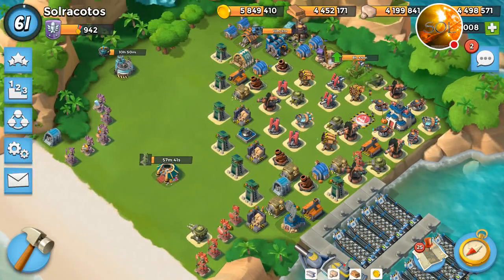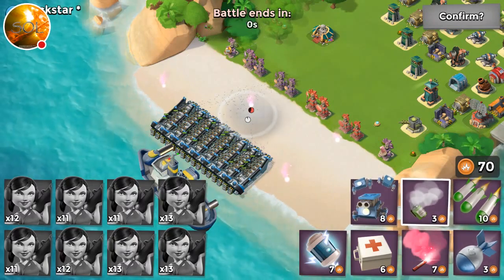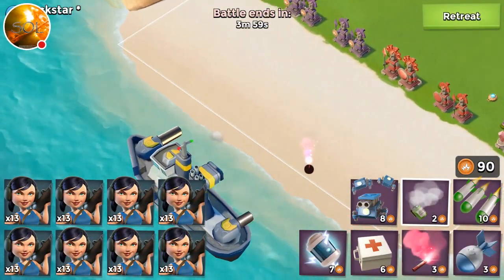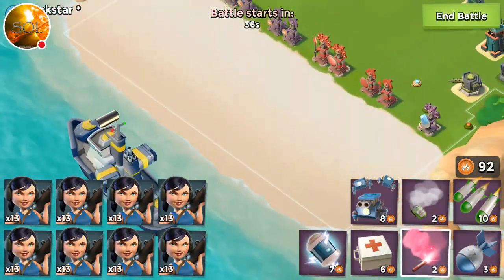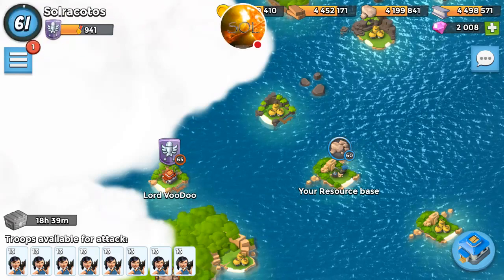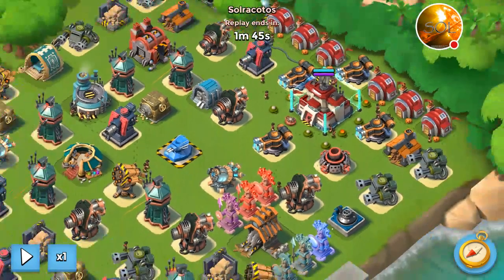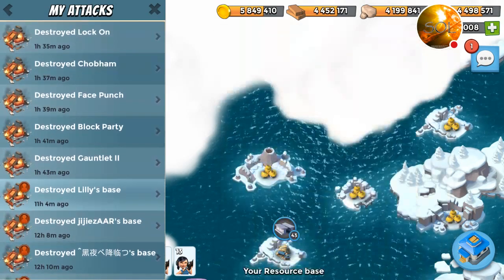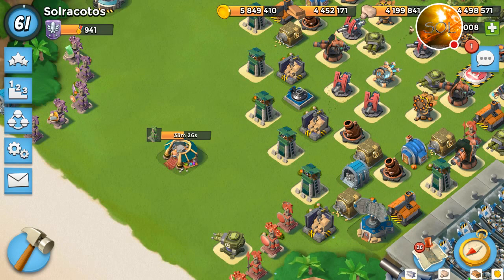Sol's not so quick guide: How to smokey zooka?? | Boom Beach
This is a not so short video on tips, tricks and strategies for a successful smokey Zooka attack.